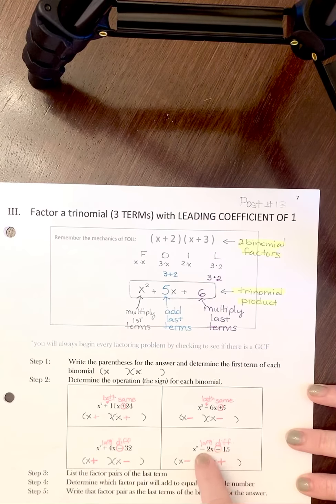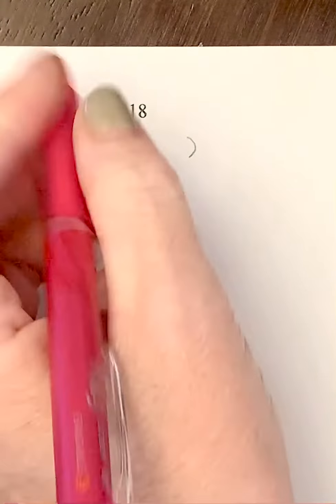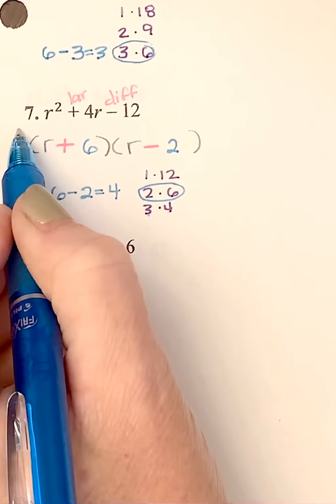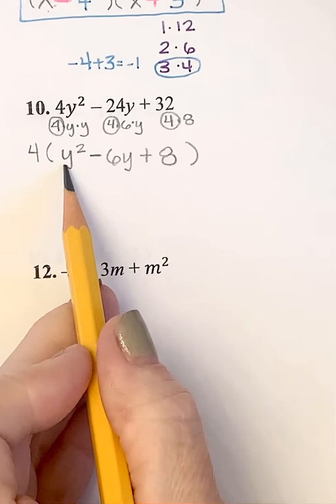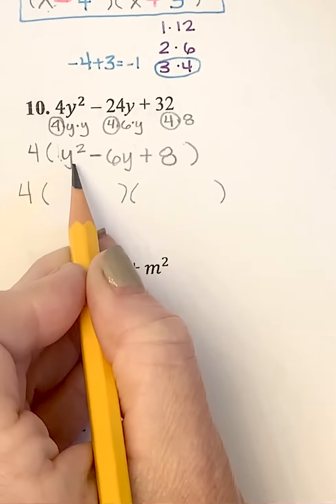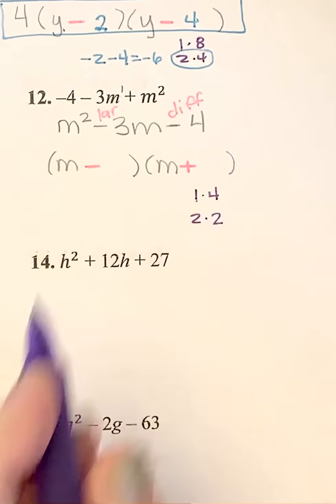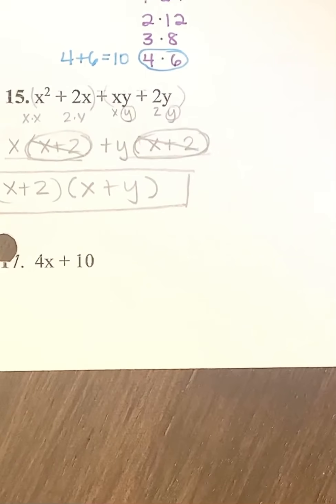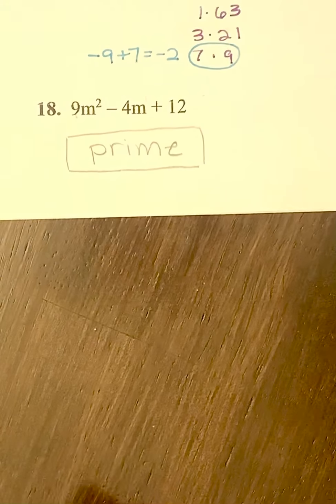HW Corrections Video: III. Factor Trinomial with Leading Coefficient of 1